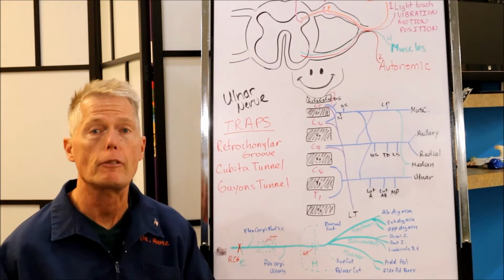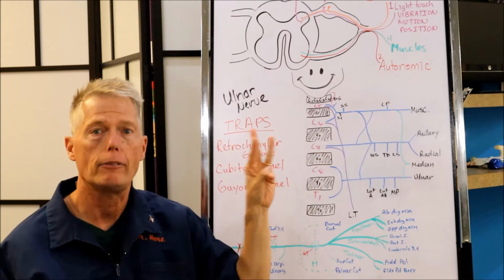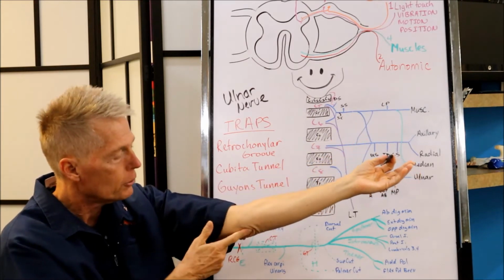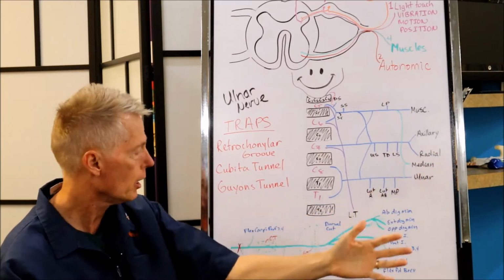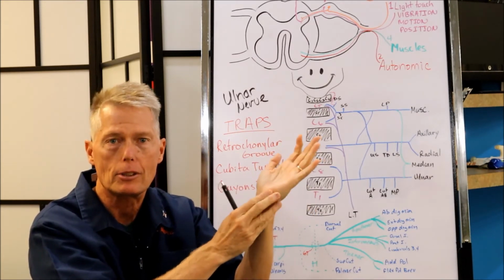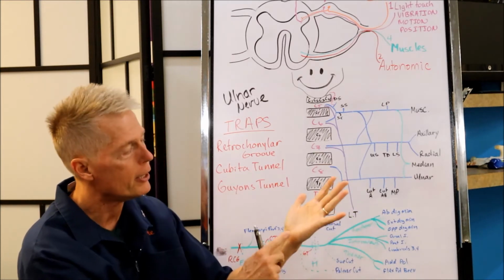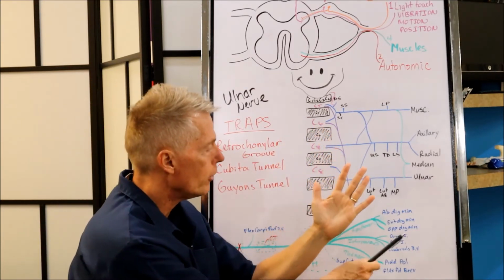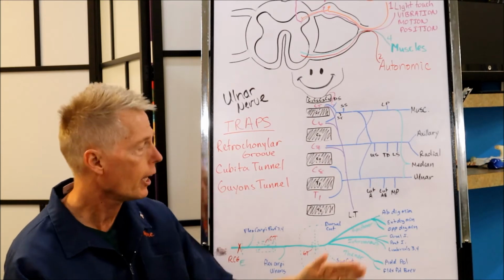The Ulnar Nerve controls your hand and wrist, Dr. Robert Moore, Brighton, MI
Does your entire arm hurt?  Do you have a hard time after you've been driving with your left arm on the door window ledge?  Numb fingers?   Is it hard to grip things?  You will want to watch this video about the Ulnar Nerve.

Have you been to the doctor for your depression, neuropathy or another neurological disease and walked away frustrated? Are you frustrated with the pain, numbness and burning or just plain tired because you can’t sleep at night?  Did you try dangerous medication and feel like a zombie?  Are you taking more medication than when you started? Has anyone ever told you what is necessary to actually heal your brain and nerves?  Feeling lost?

You have networks of nerves in your body.  Working together to make you who you are.  When your nerves are healthy they act to signal other nerves throughout your body, and you enjoy your day.  Unhealthy nerves, destroy your potential to be your best.

Dr. Robert Moore of Chronic Pain Relief of Brighton has weekly seminars designed to help you Build A Better Brain.  This is our video where Dr. Moore talks about the Ulnar Nerve.  Look for the home exercise at the end of the video to help you Build A Better Brain.

It is our sincere hope that this will enlighten you as to what is going on and allow you the opportunity to take total active control of your health care.